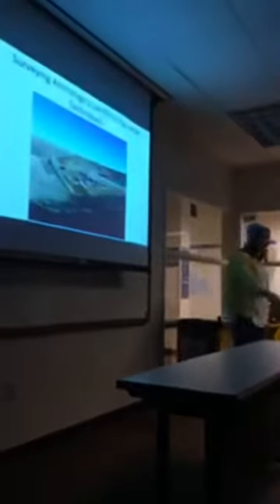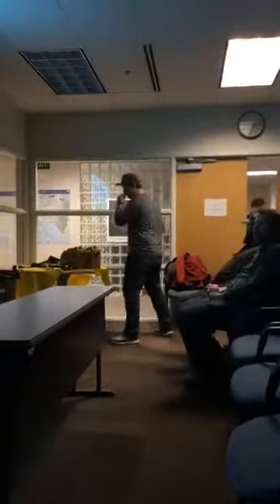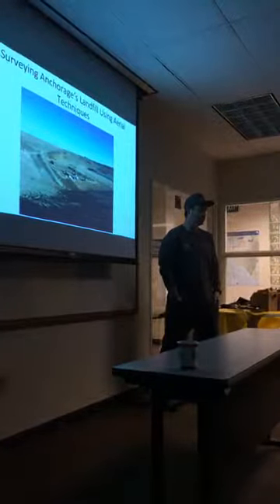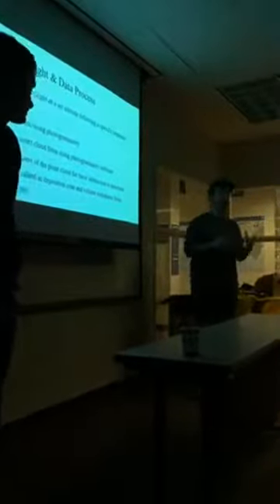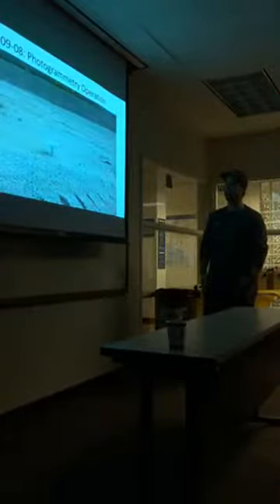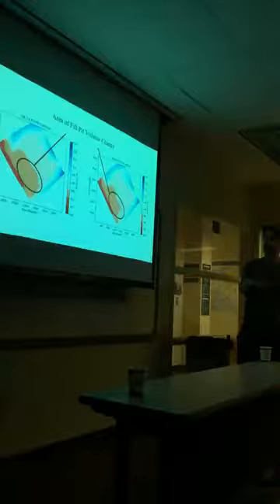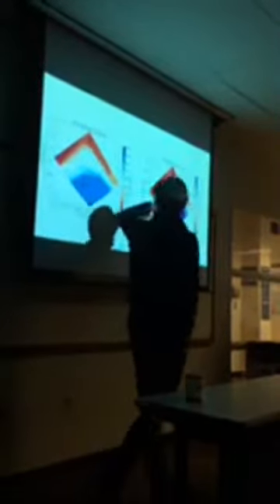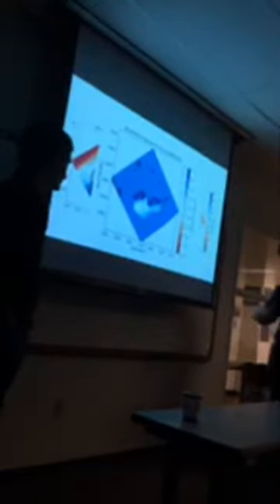SWS Utilizing Drones for Asset Management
MOA Solid Waste Services Utilizing Drones for Asset Management with Mark Spafford from SWS